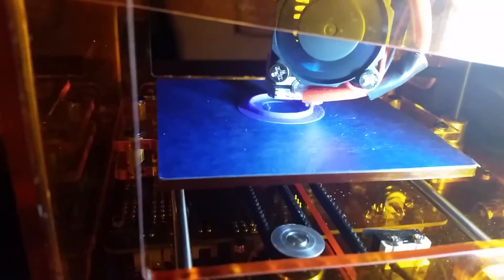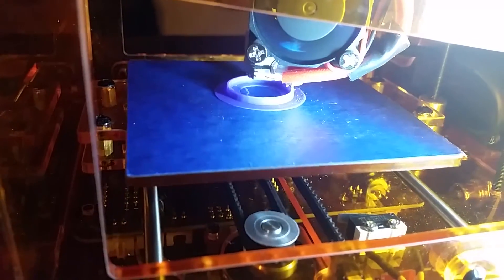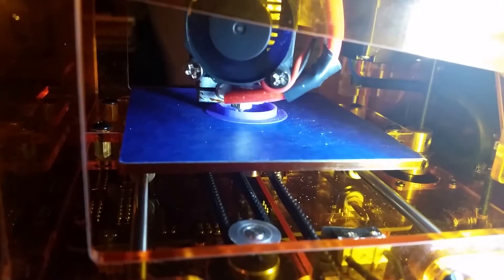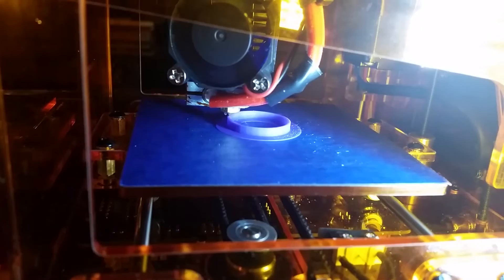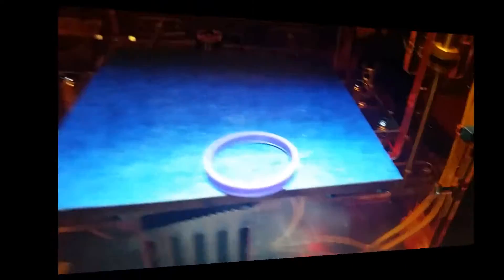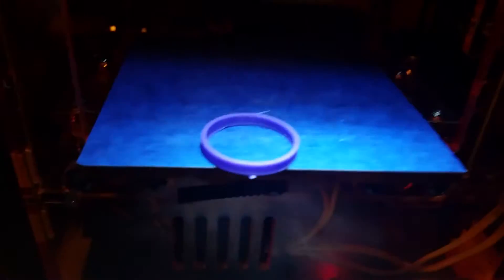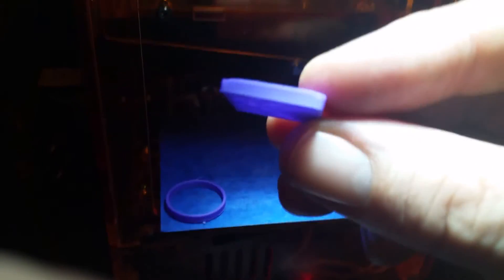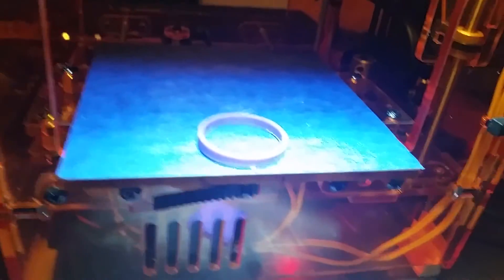Fabricator Mini 2nd ABS print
A ring i made for my wife.

Its at 6 prints now , it is way too fun . I had a bunch of ABS filament from my 3D pen ,  and it's good that i could get this to use that stock as well.

I hope to have some more interesting prints soon , and to revisit some of my earlier projects and fix them up with custom 3D parts.

-- this rig has a atmega 2560 as brain, and programs with Arduino IDE . lol way cool.

Taken from my response in comments below ..  "PPS , i use 9mm/s for first layers ... that's very slow but only for first layers on ABS and PLA .   lately if im using cura that is built into  repetier host , i set teh speed to 10mm/s  and override thr speed to 90% (results in 9mm/s) during start and first layers , and the set it to 150% (results in 15mm/s)   . I expect i would only set speed to 110% max with ABS though .     also i have Fab Mini v1 , not the newer one if that makes any diff  , but i don't think so .
I also recheck head height over the build plate every 10 prints or so ans there seems to be some drift up and down over time. (room temp causes it maybe ?? ) "